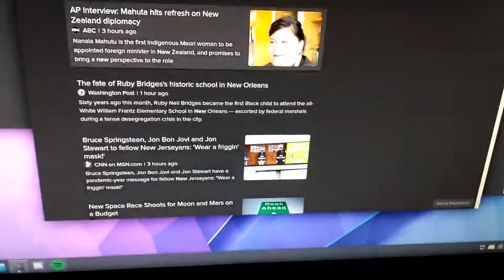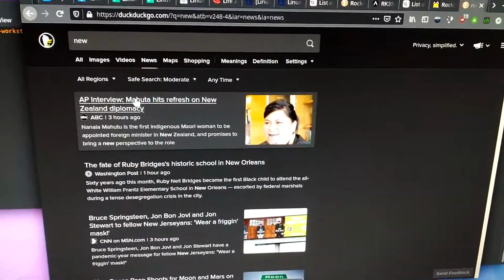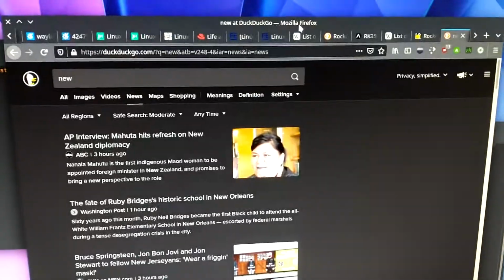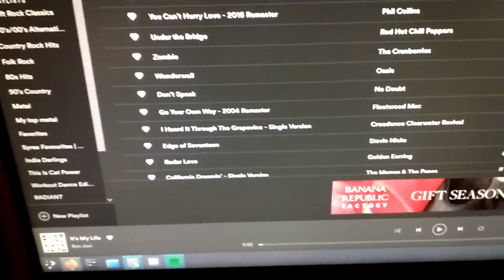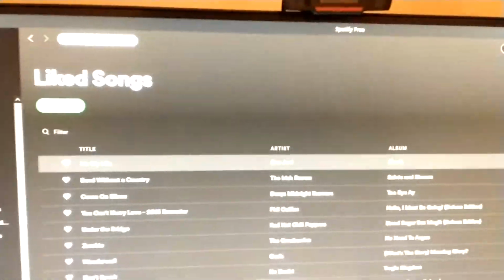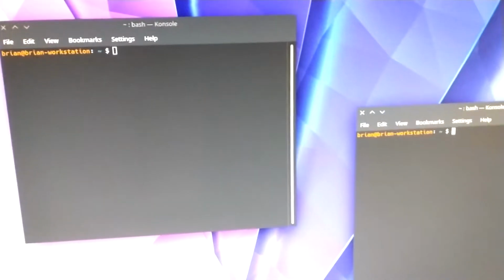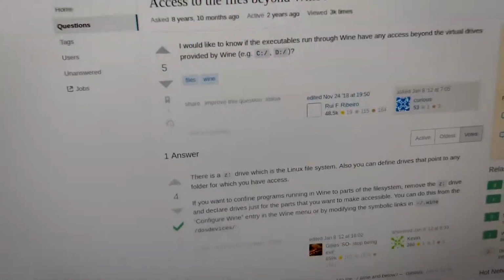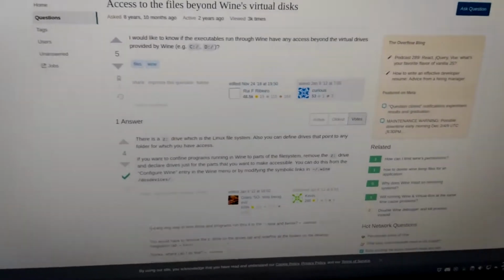Plasma Wayland window focus is a showstopper.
As you can see, window cycling, right clicking, and in general just using applications in Plasma Wayland just goes completely bonkers. I was unable to capture the clipboard not working, however that too is an issue that seems to stem from this issue. I'd say this is a pretty severe issue considering it completely stops users from using Wayland. (seems mainly to be caused by XWayland applications, but I've seen weird behaviors even with Wayland apps that makes me wonder if there's more to it).